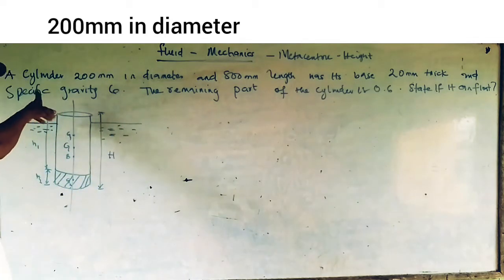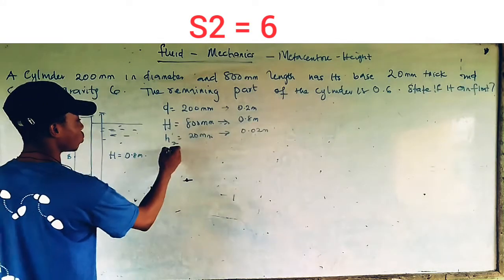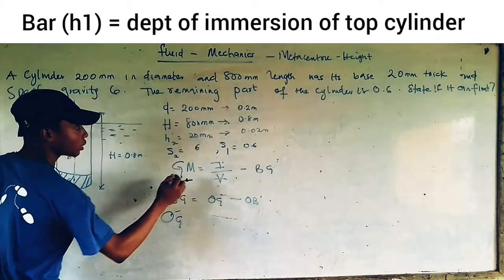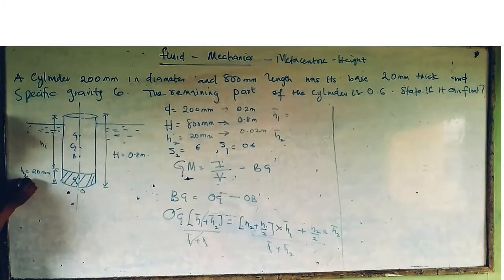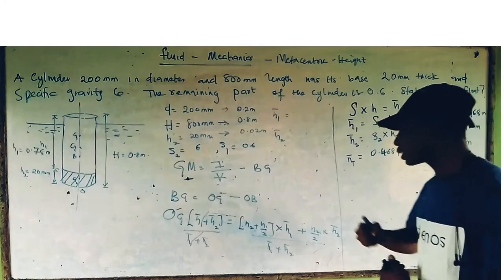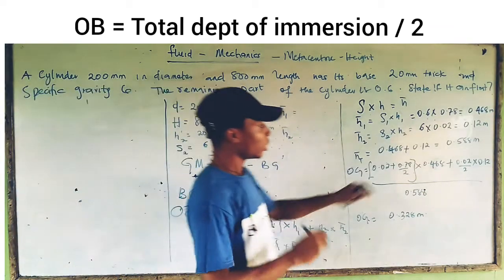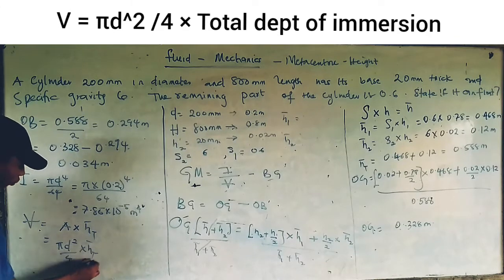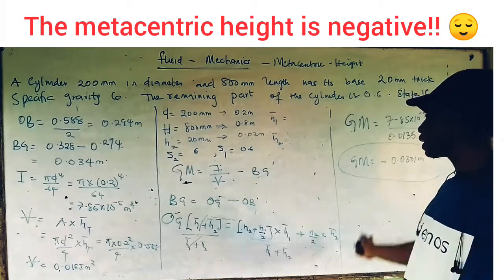Metacentric height | unstable equilibrium | example 2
this video shows the solution to another question on metacentric height

the link to my previous video where i explained what  metacentric height is